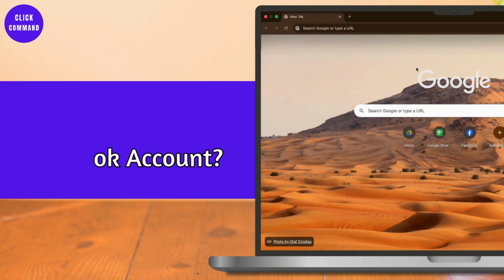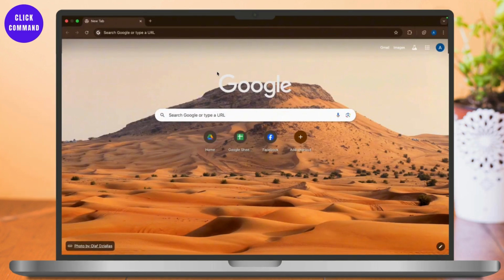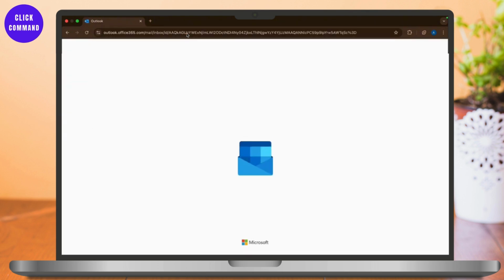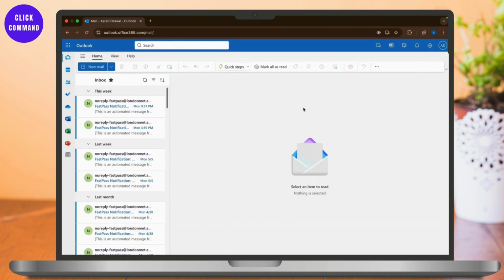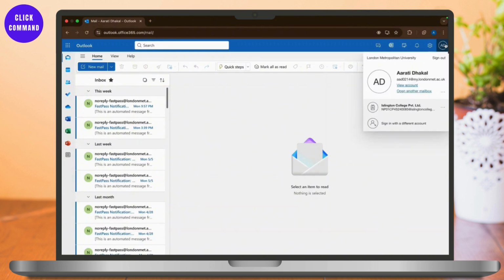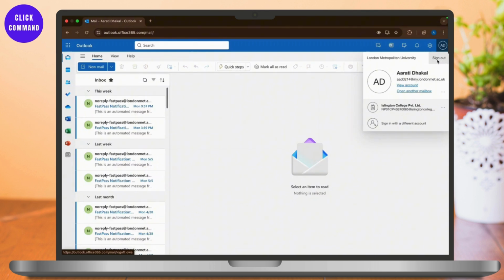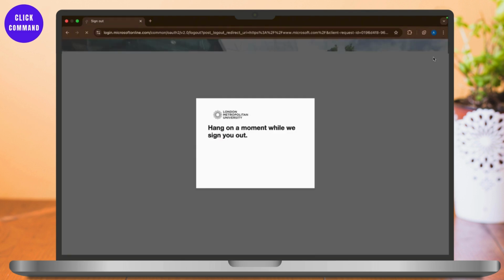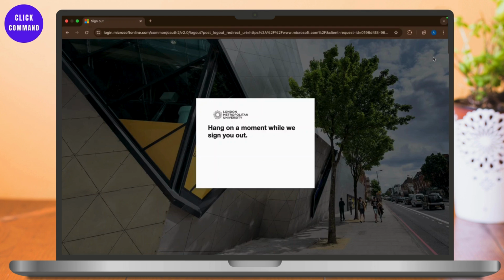How to Logout Outlook Account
How to Logout Outlook Account (2025)! Need to sign out of your Outlook account quickly and securely? This video will guide you through the steps on how to logout from your Outlook account on both desktop and mobile devices easily. Whether you're asking, "How do I logout of Outlook?" or need help managing your account sessions, this tutorial has you covered. Learn how to safely sign out and protect your email privacy. Watch now to see how you can logout of your Outlook account today!

Timestamps:

00:00 How to Logout Outlook Account
00:10 How Do I Logout of Outlook?